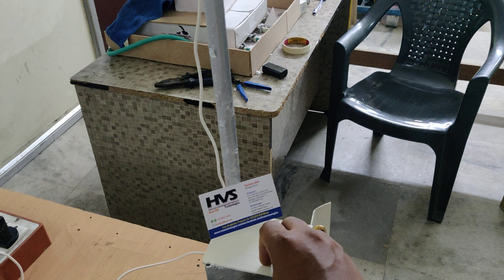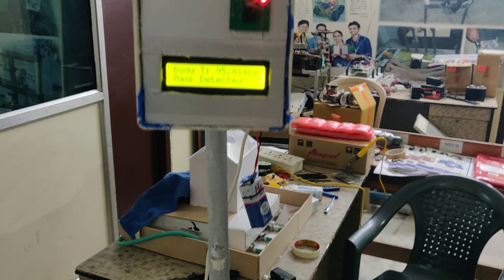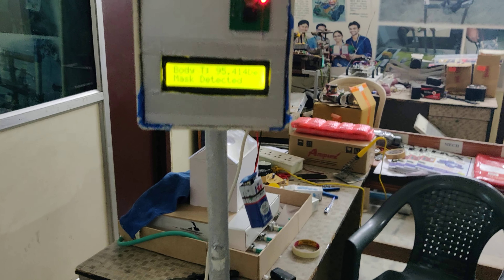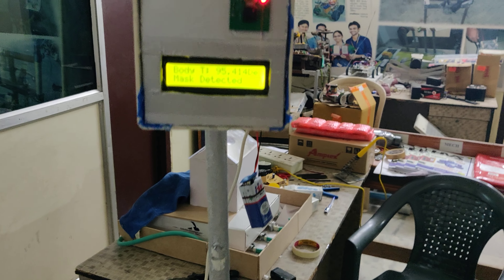Facemask detection using Raspberry pi with Temperature Scanning and Gate controlling